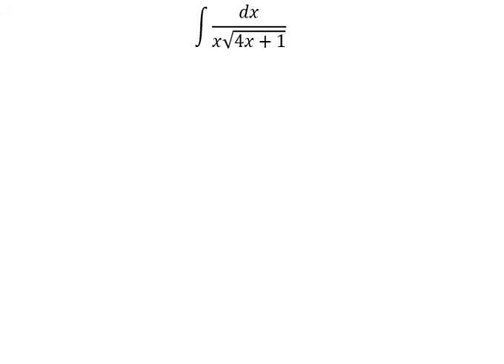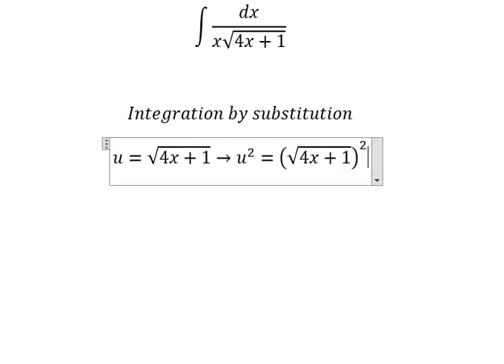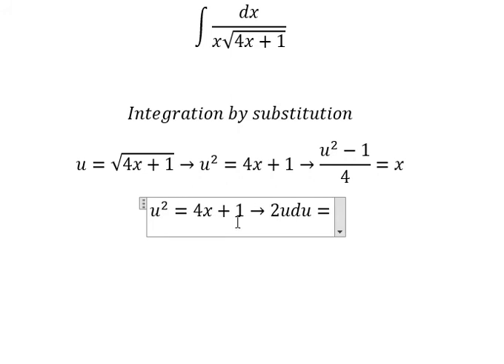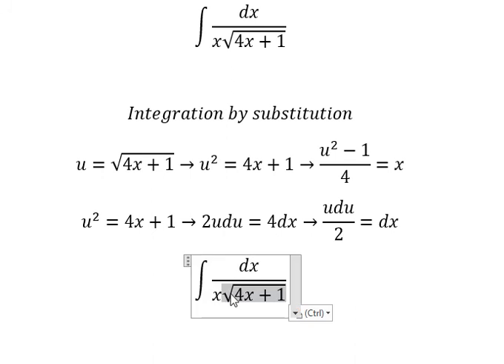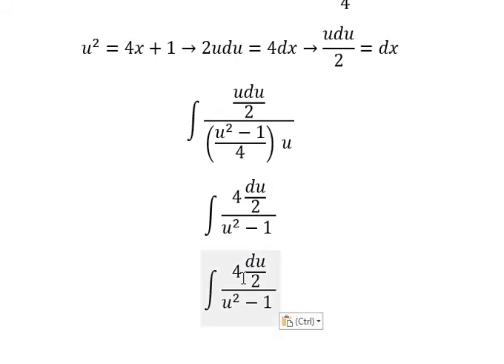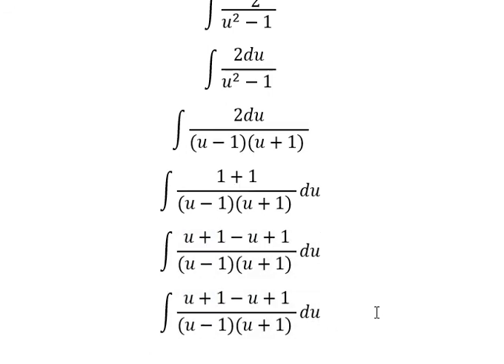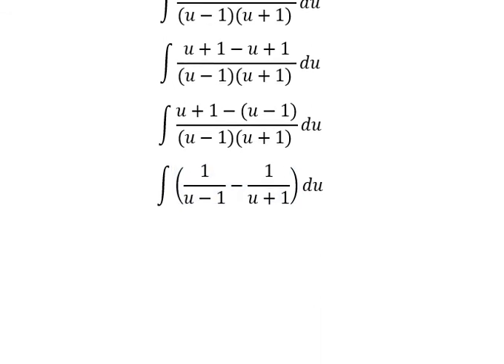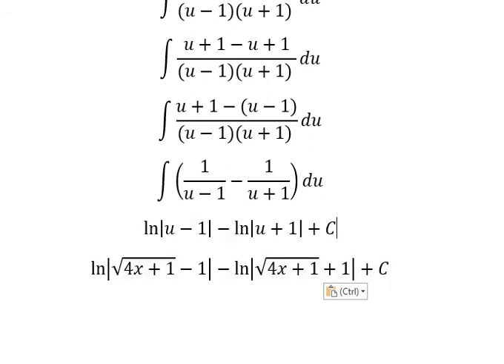Calculus Help: Integral ∫ dx/(x√(4x+1)) - Integration by substitution - 置換による統合